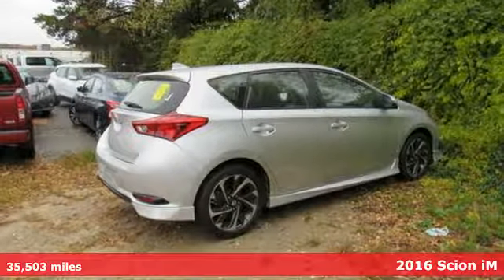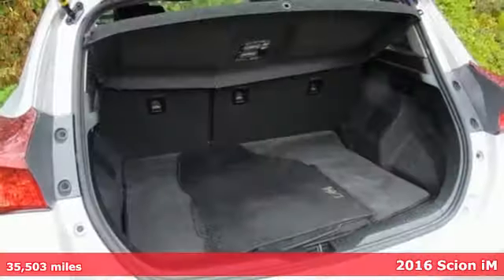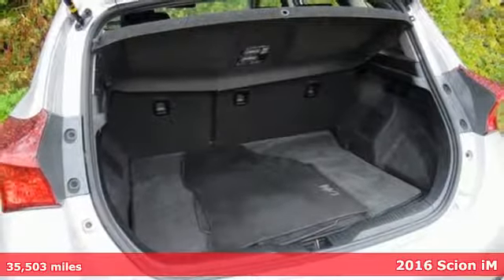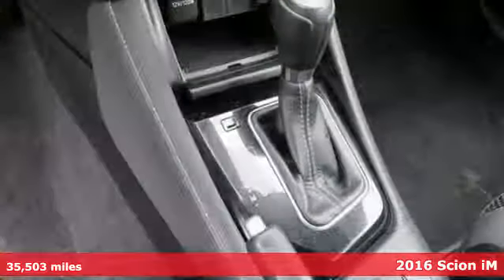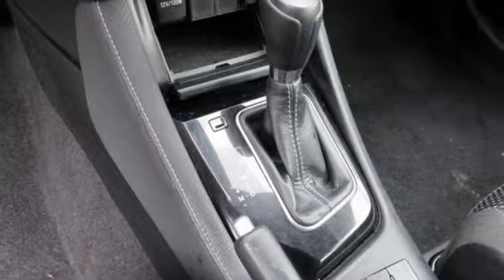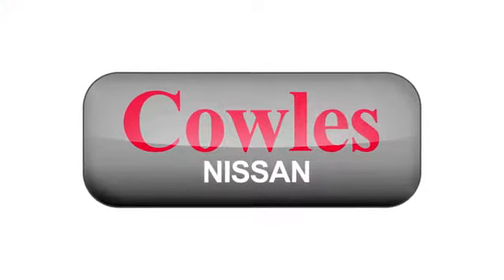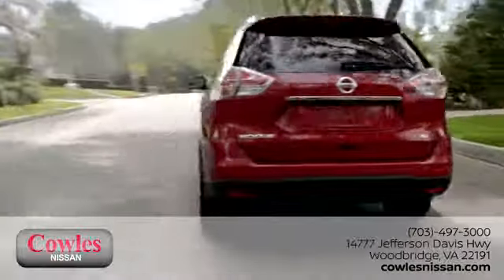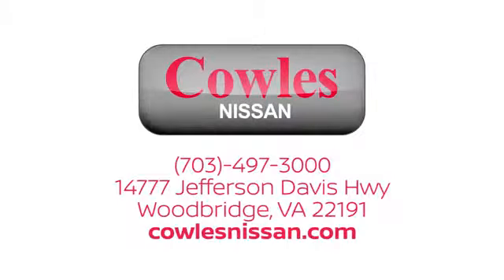Used 2016 Scion iM Washington DC VA Woodbridge, VA P14509 - SOLD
Year: 2016
Make: Scion
Model: iM
Trim: Base
Engine: 1.8L 4-Cylinder DOHC
Transmission: CVT
Color: Silver
Mileage: 35503
Stock #: P14509
VIN: JTNKARJEXGJ501630
Silver 2016 Scion iM FWD CVT 1.8L 4-Cylinder DOHC 4D Hatchback, 1.8L 4-Cylinder DOHC, CVT, FWD, Silver, Cloth.brbrAsk about our Special Rates this month! Recent Arrival! 37/28 Highway/City MPGbrbrAwards:br * 2016 KBB.com Best Buy Awards FinalistbrCowles Nissan of Woodbridge has been family owned and operated for over 37 years!brbrReviews:brbr * Abundant standard features for the money; comfortable and composed ride; supportive front seats; free scheduled maintenance. Source: Edmunds

Address:
14777 Jefferson David Hwy